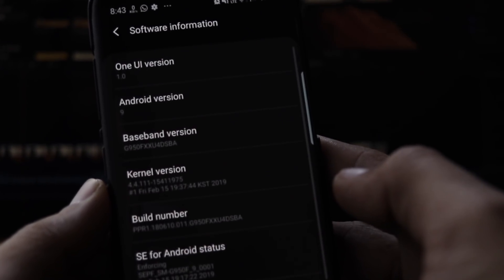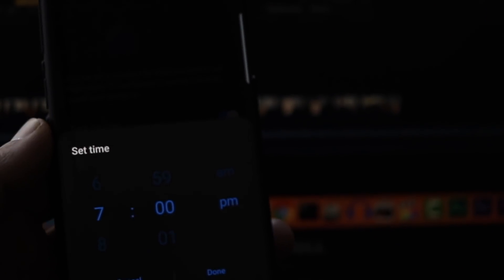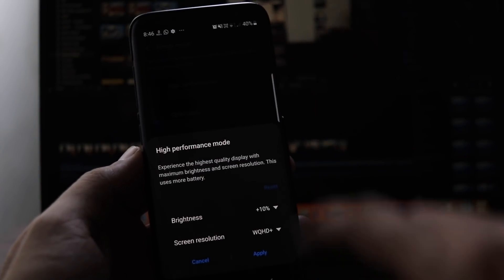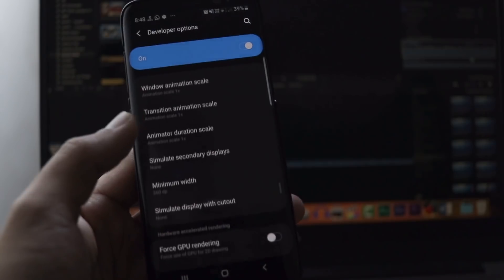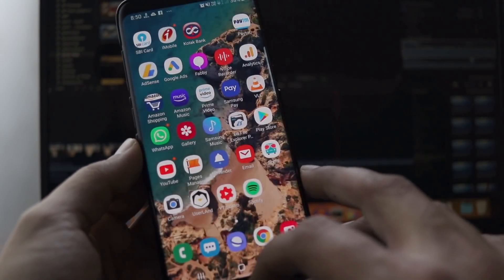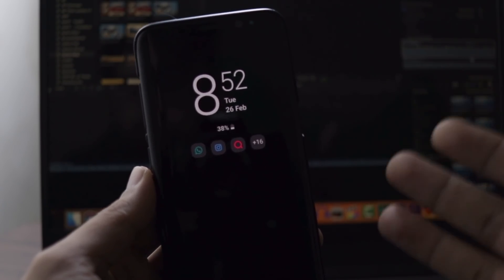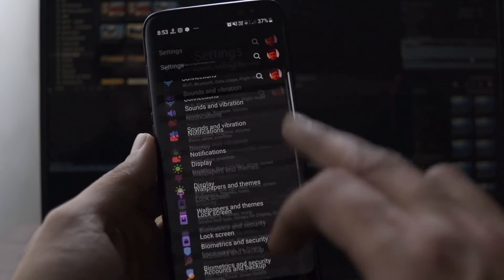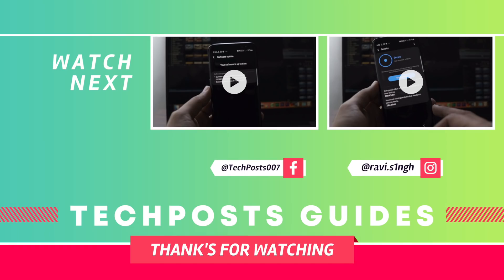Improve Battery Life in Samsung One UI | S8, S9, S10, S20, S21, S22, and NOTE 9, Note 10, Note 20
5 Samsung One UI features to Improve Samsung Galaxy S8, S9, S10, S20, S21, S22, and NOTE 9, Note 10, and Note 20 battery life significantly. The new Samsung One UI user experience offers much-needed improvements that can help save a lot of battery power in Samsung devices running on Samsung One UI.
The video discusses the top 5 tips to improve the battery life of Samsung devices running on One UI and Android Pie update.

Watch this video and learn:
How to Improve Samsung S8 Battery Life on Android Pie
Increase Battery life in Samsung One UI
Increase Samsung S9 Battery Life on Samsung One UI
Increase S8 Plus battery life in One UI and Android Pie
Best Power Saving features of Samsung One UIBest Samsung One Ui Settings to Increase Battery Life
Hidden Samsung One UI Features to Increase Battery life

Supported Devices:
All Samsung Phones with AMOLED display and Samsung One UI installed (Updated to Android 9.0)